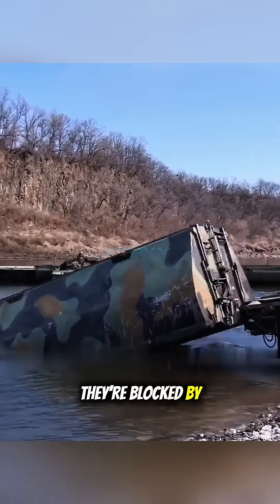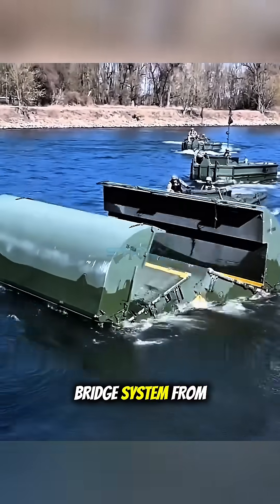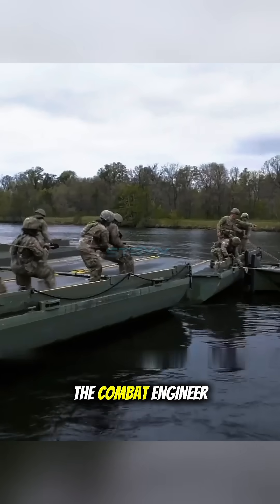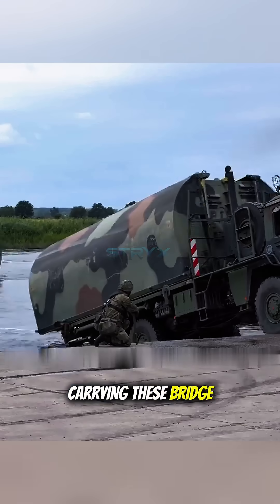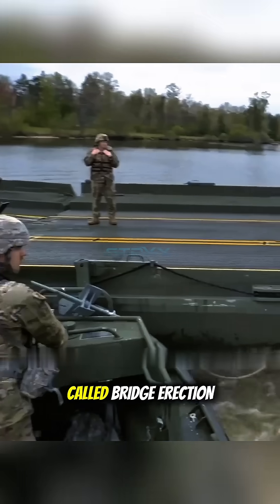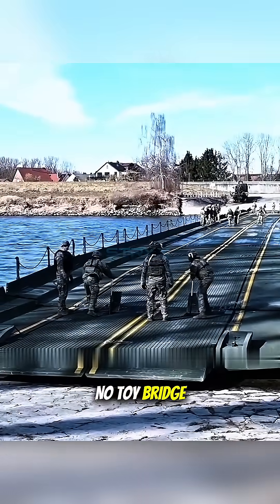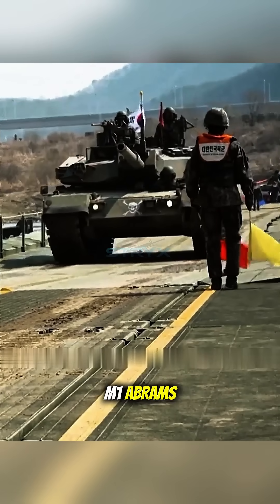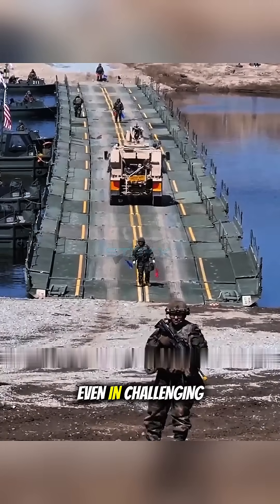"IRB" Technology: The Express Solution Across Rivers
Criticism and Commentary

News Reporting

Teaching and Research

Review or Parody

In this video, any visual or audio clips are used sparingly and only for analysis and explanation, not as a substitute for the original work and without harming the copyright owner’s interests.